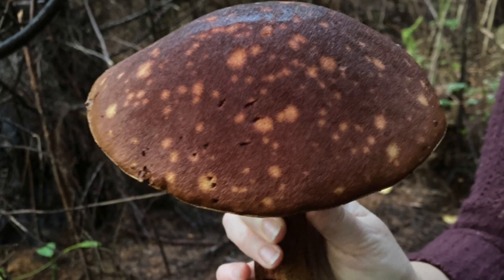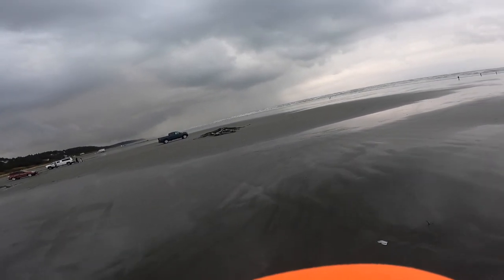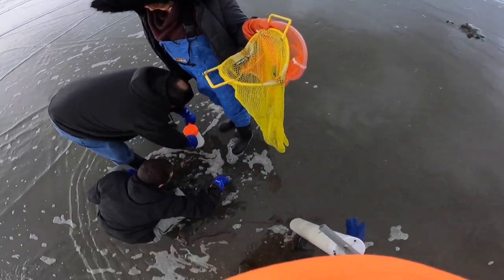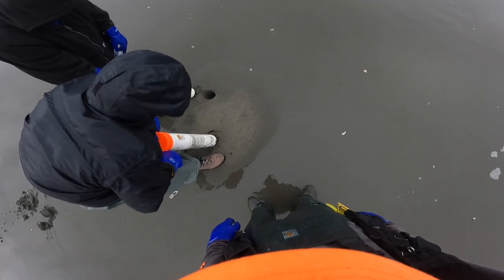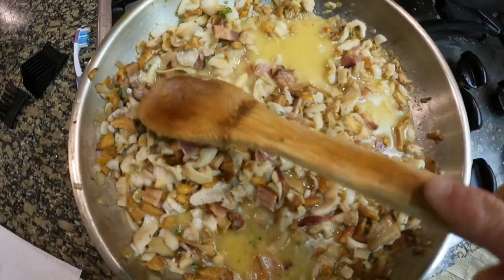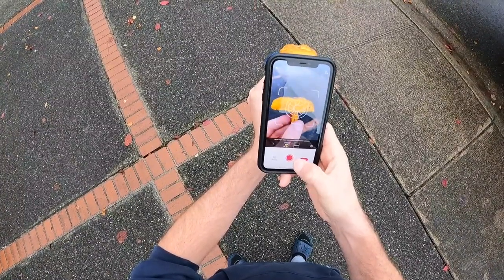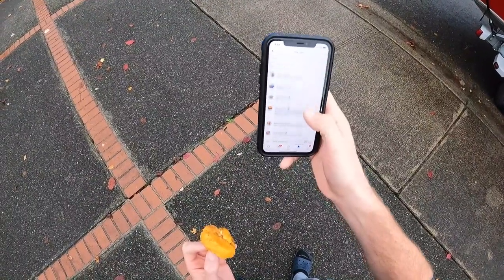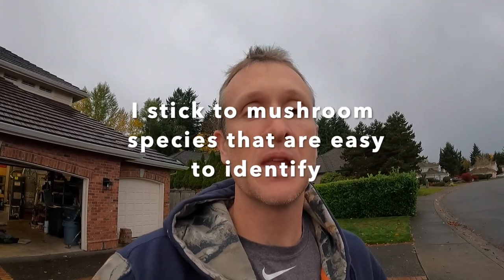Fall Foraging for Mushrooms and Razor Clams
Checkout this video of our recent trip to the WA Coast to harvest mushrooms and razor clams! In this video you will see the amazing cauliflower mushroom, boletes and chanterelles we harvested, but also a bit about how we try to stay safe while foraging for mushrooms (and not being experts by any means!)

We cover a bit about razor clam digging, where to dig, timing tides and being prepared (or not!) for these nighttime digs.

Lastly, we show you a bit of what we did with our bounty. My wife combined our chanterelles and clams into an amazing pasta sauce.

No reason to stay on the couch during all this bad weather, when there's so much fresh wild food to harvest!